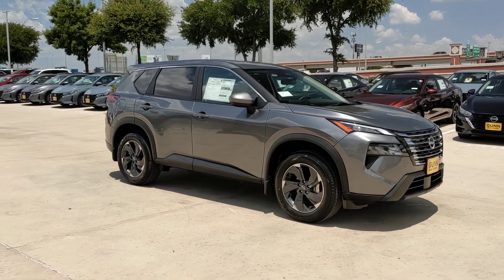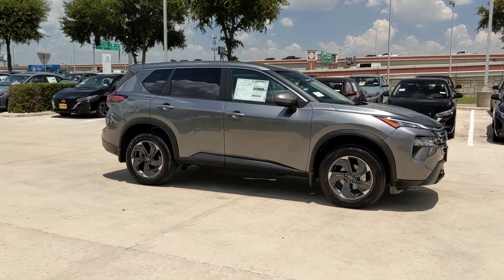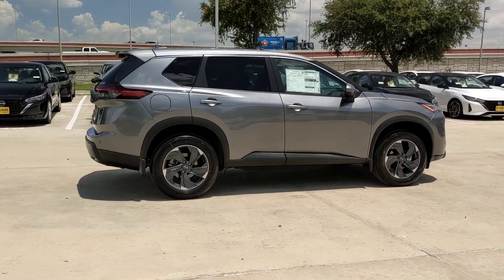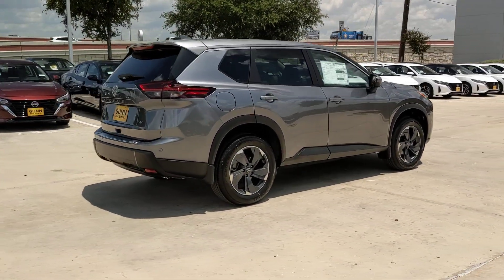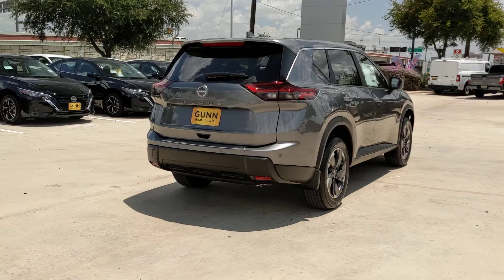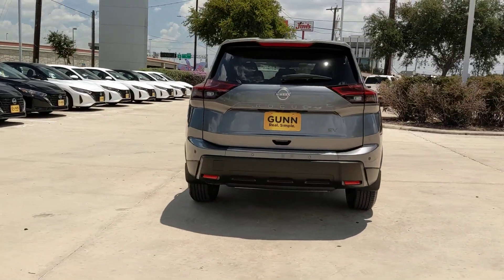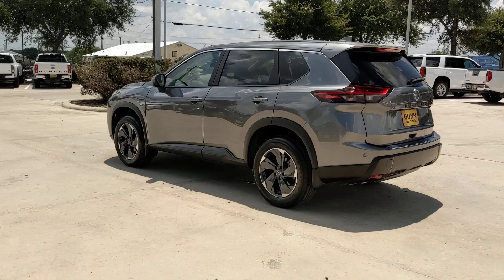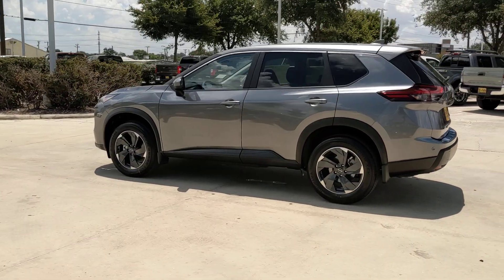2024 Nissan Rogue SV San Antonio, Austin, Houston, New Braunfels, Helotes TX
New 2024 Nissan Rogue SV available at gunnnissan located in 12838 San Pedro, San Antonio, TX, 78216.
Stock#: N241229 - VIN#: JN8BT3BA1RW359914

Picture yourself in the  2024  Nissan Rogue. Here's a stylish, efficient Rogue that has the features you need to stay on top of today's demanding lifestyle. This can-do crossover anticipates your wants and needs with a quiet, comfortable ride in a spacious well-equipped cabin.  The following are some of this vehicles highlighted options: Intelligent Auto on/off High Beams, Pre-Collision System, Lane Departure Warning, Keyless Entry, Back-Up Camera, Power Liftgate, Keyless Start, Adaptive Cruise Control, Heated Mirrors, Lane Keeping Assist. Get the comfort you want and the efficiency you need in this handsome Rogue. Our team will give you an outstanding test drive experience. Stop in today!